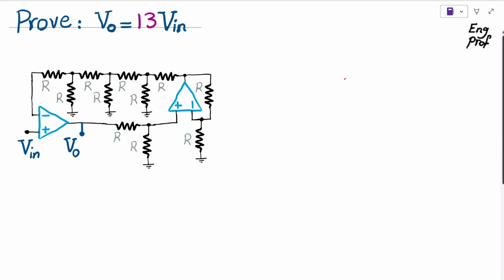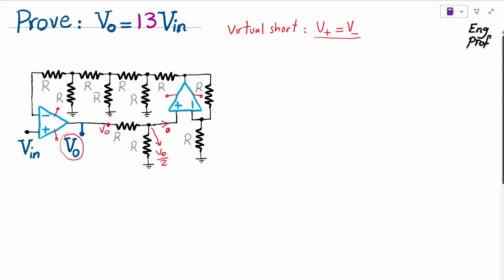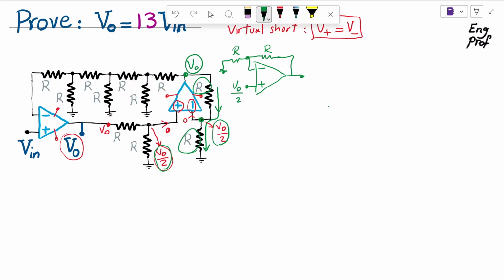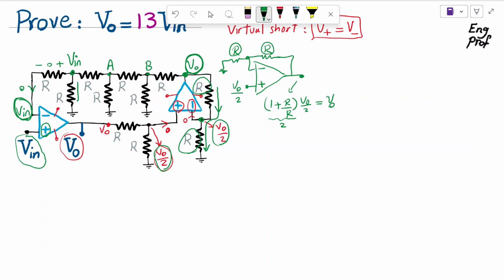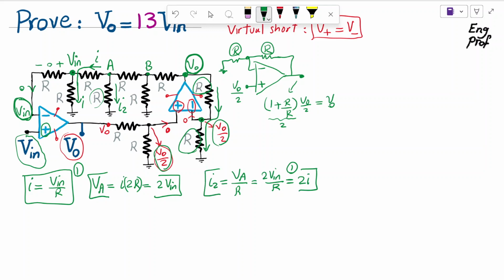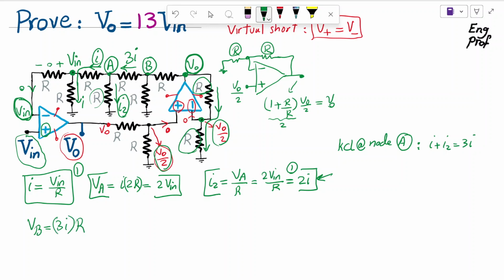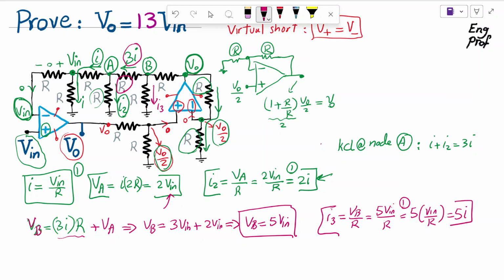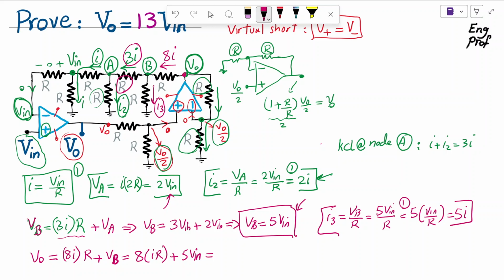Op Amps and Resistance Ladder Network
An active circuit that includes two operational amplifiers and a ladder network of resistors is shown.  Prove that Vo = 13*Vin.